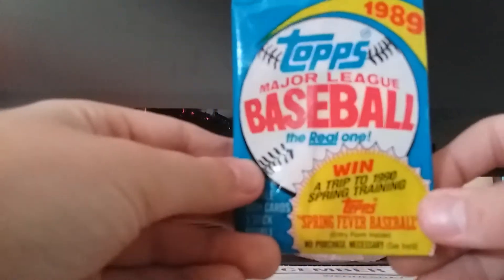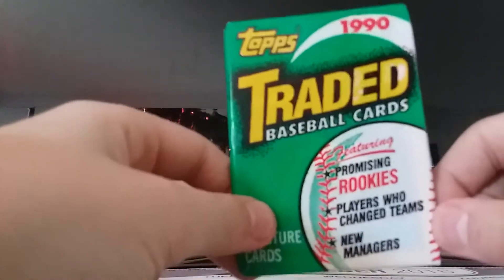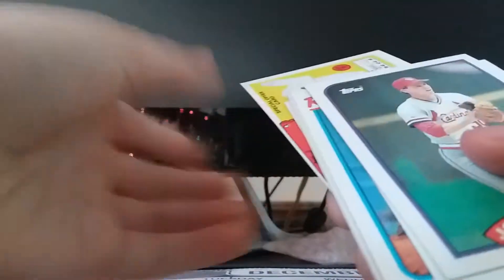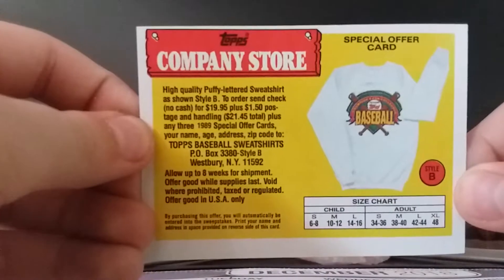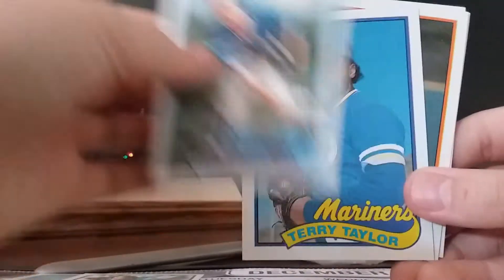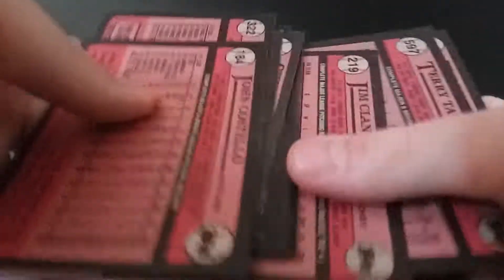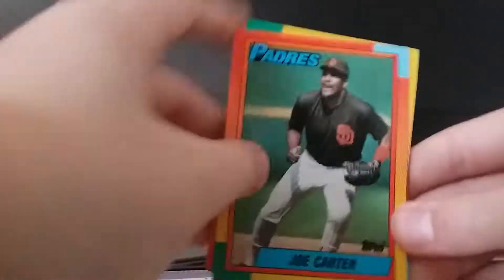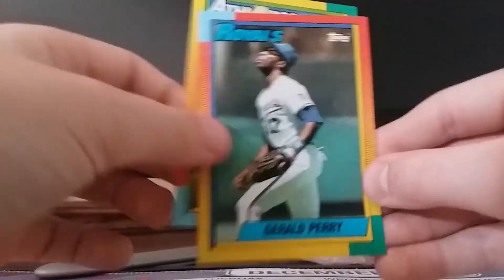Retro opening. 1989 topps baseball and 1990 topps traded baseball wax pack break